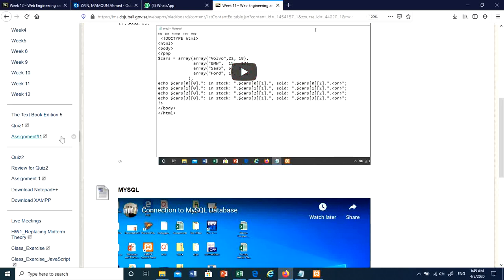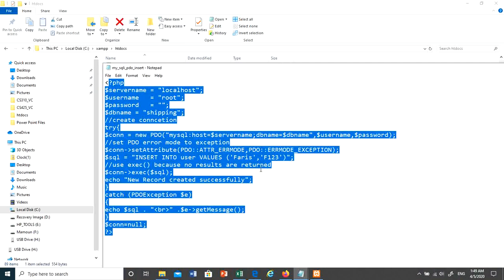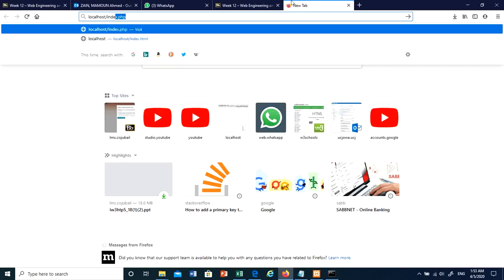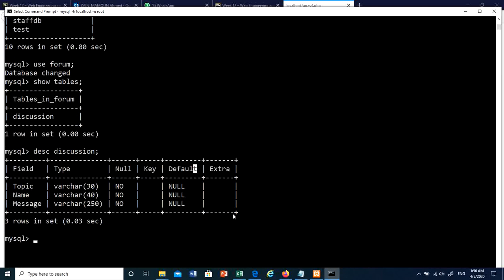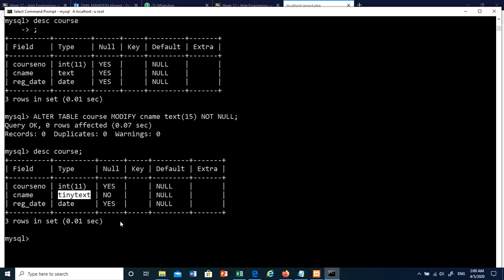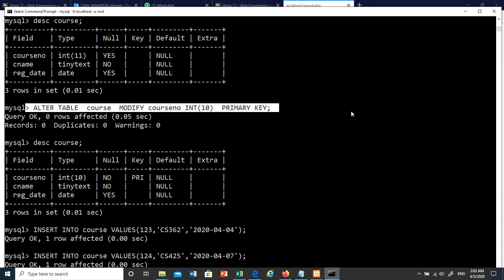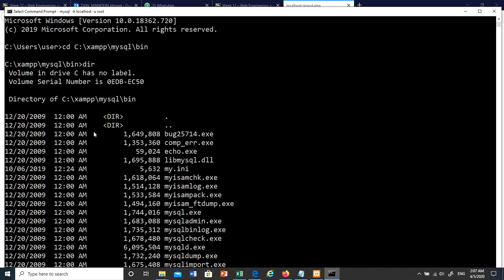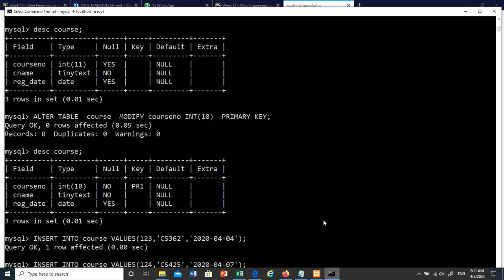MYSQL COMMAND LINE